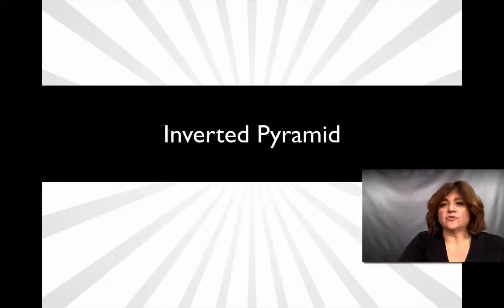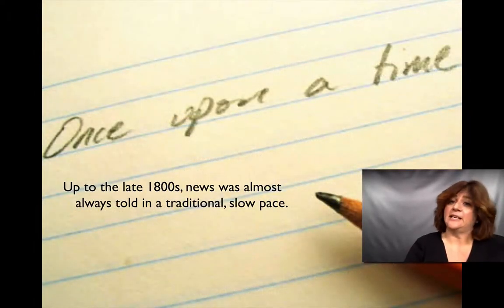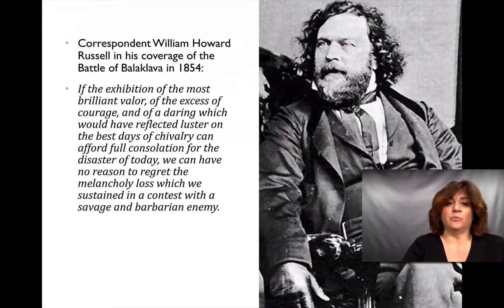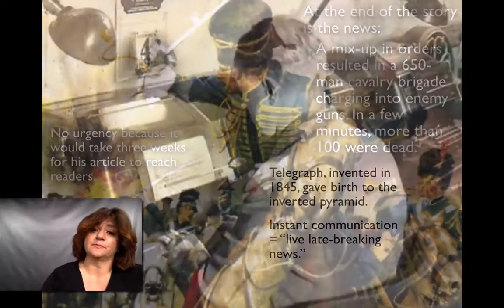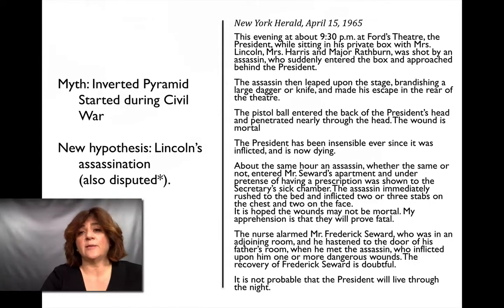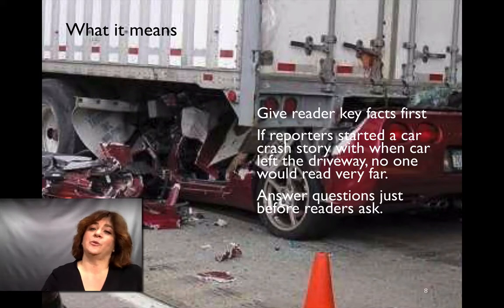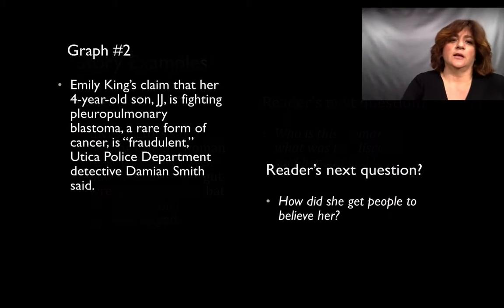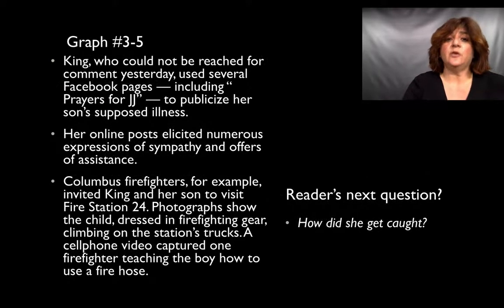Comm 2221: Inverted Pyramid